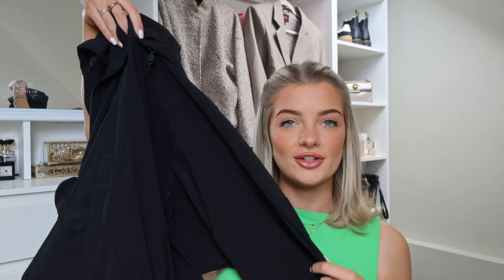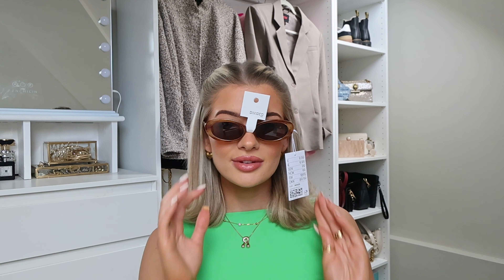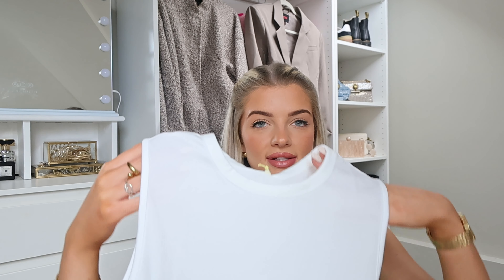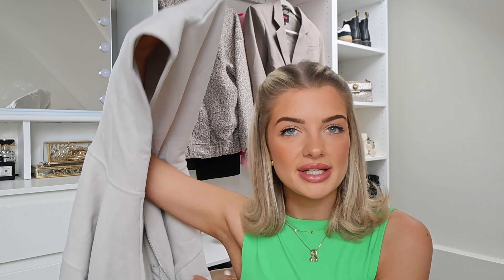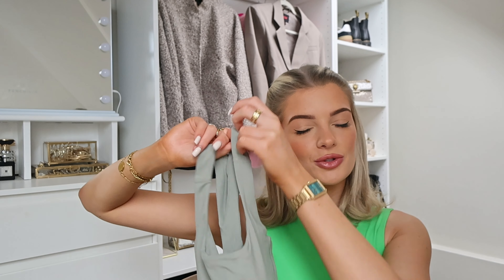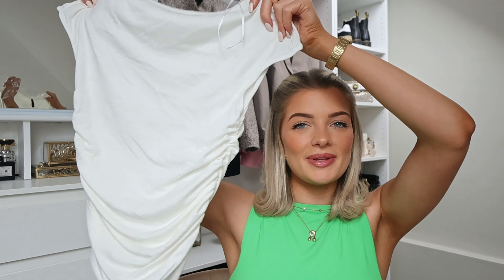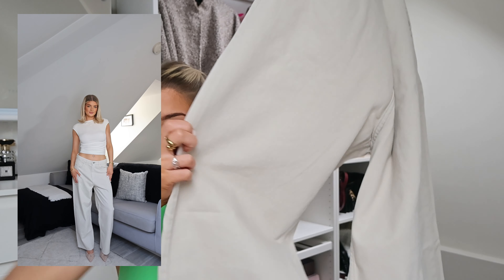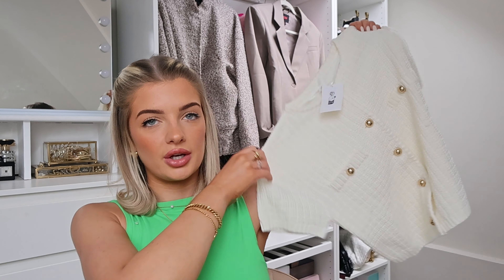H+M SPRING/SUMMER NEW IN!! TRYING H+M ACTIVEWEAR!!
Hey my loves!! Another spring/summer haul... I can't believe it's June already!!! Lots more summer hauls to come!! ✈️✨🩵

LINKS:
Sports jacket
Oval sunglasses
Aviator sunglasses
Running shorts
Sports bra
White sports vest
Black sports vest
Black denim shorts
White gathered top
Beige jeans
Cream top
Red tshirt

*aff links